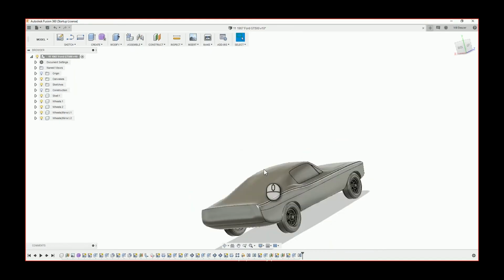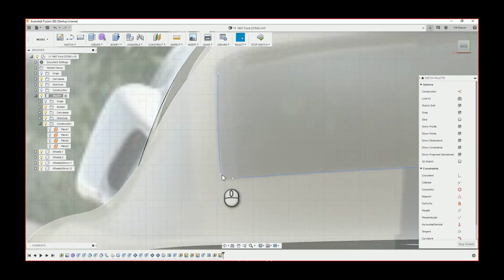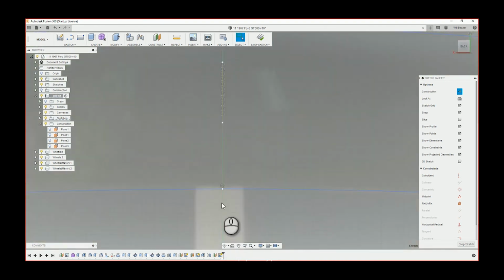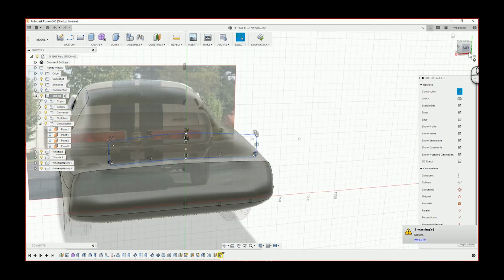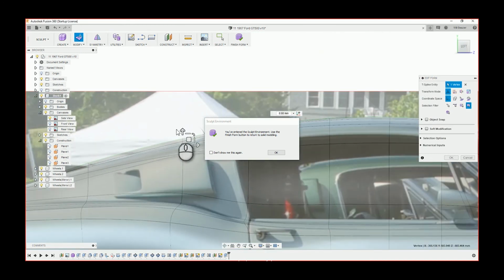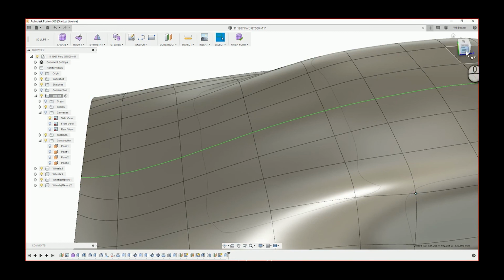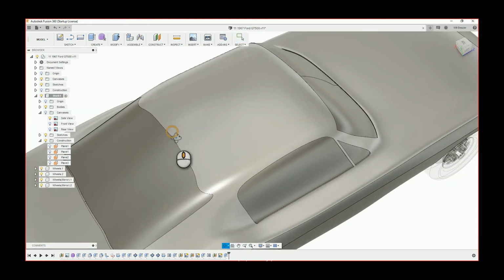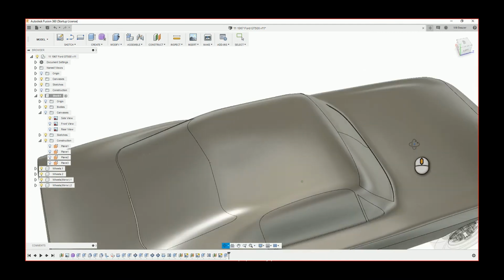Modelling a 1967 Shelby Mustang part 14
In this video I model the rear window of the mustang and use different techniques to the last video in how I fix the issues. Apologies about the lack of content this year, January is always busy for me. I hope you enjoy and comment any questions you have.